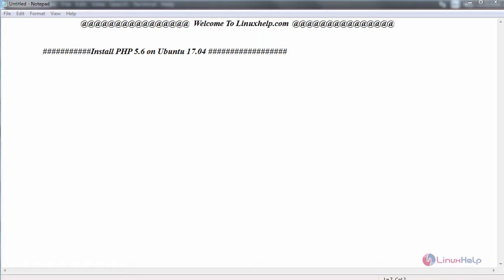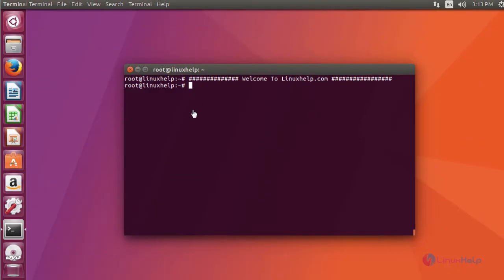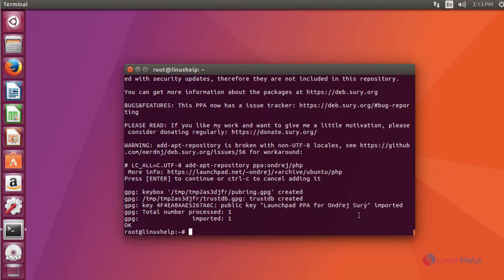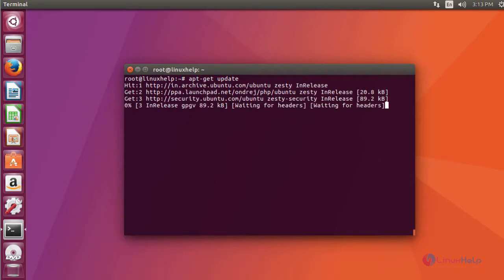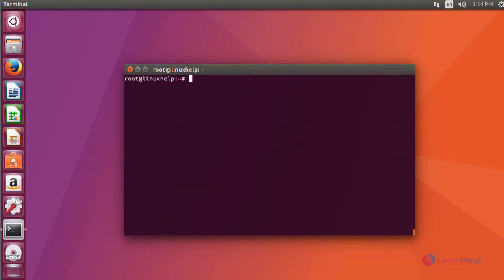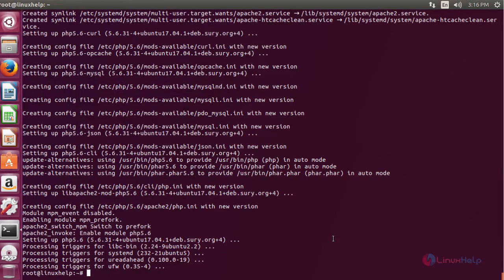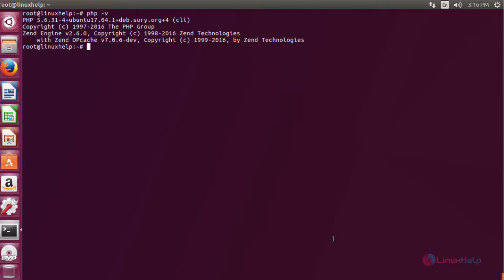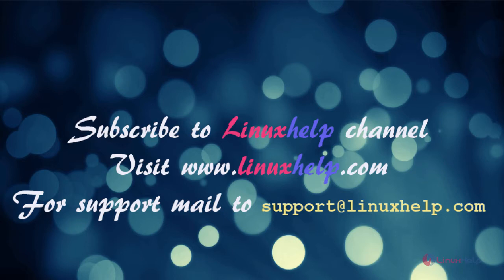How to install PHP 5.6 on Ubuntu 17.04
This video covers the installation procedure of PHP 5.6 on Ubuntu 17.04.PHP is a popular general-purpose scripting language mostly used for the web development.